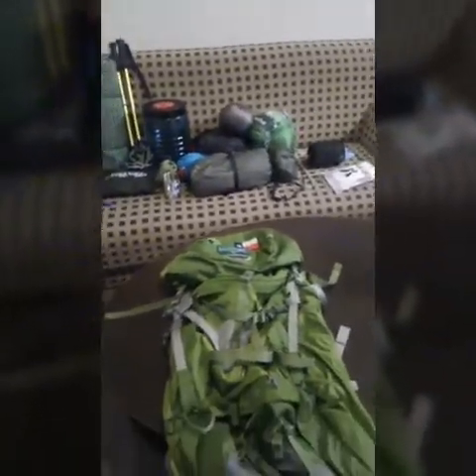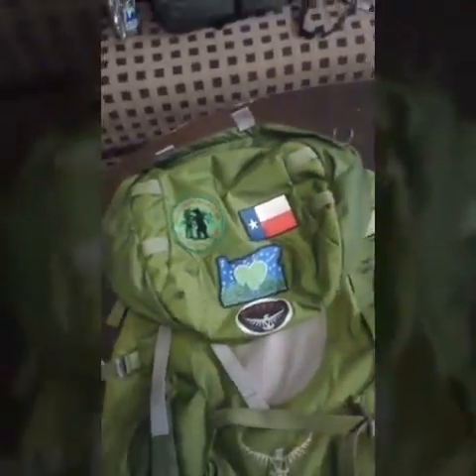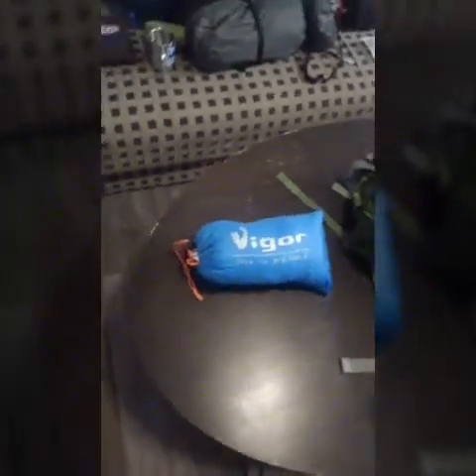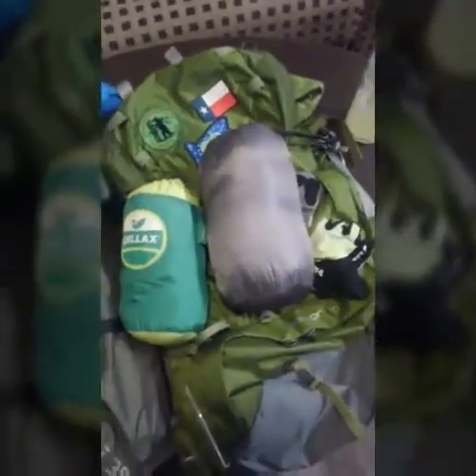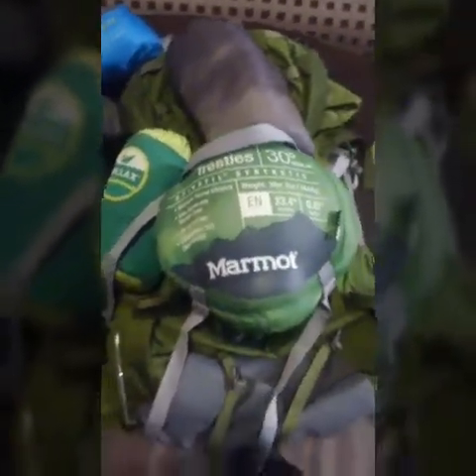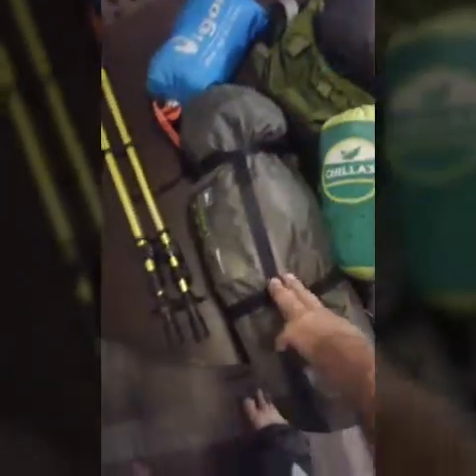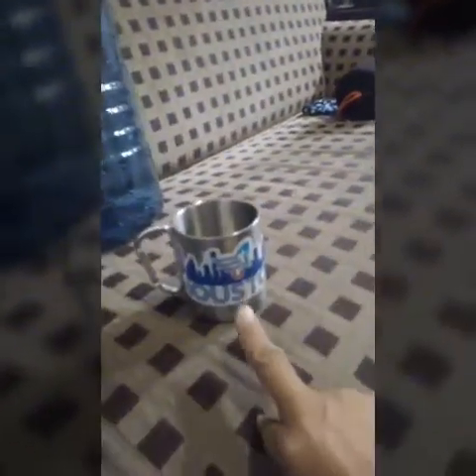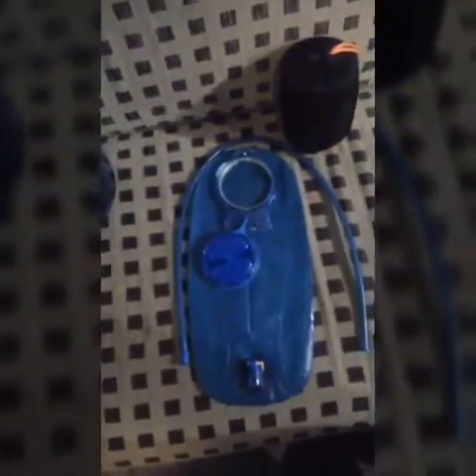PCT planning 2018 video blog: E1 Gear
Second video in my blog of my planning for a thru-hike of the Pacific Crest Trail in 2018...this one is a rundown of all the gear I have so far...enjoy!